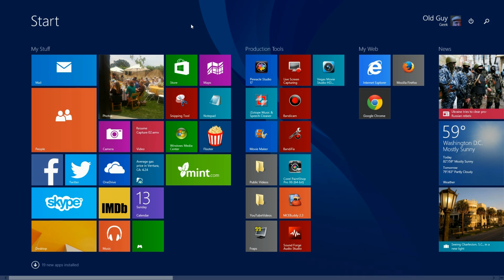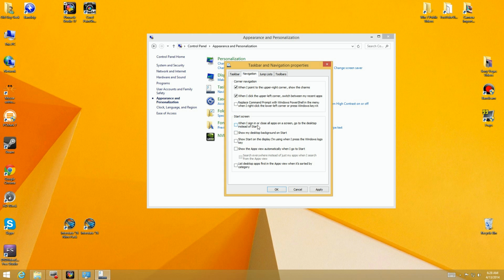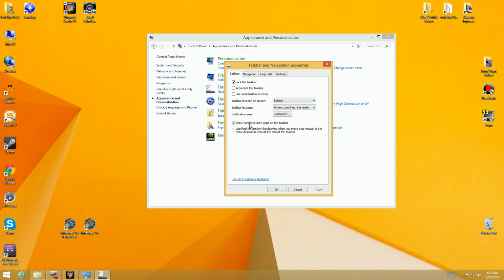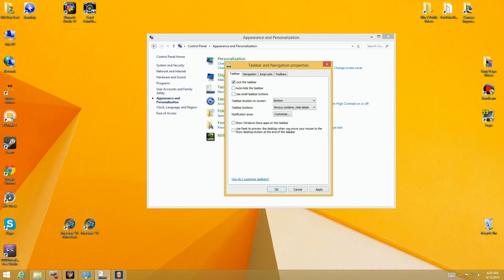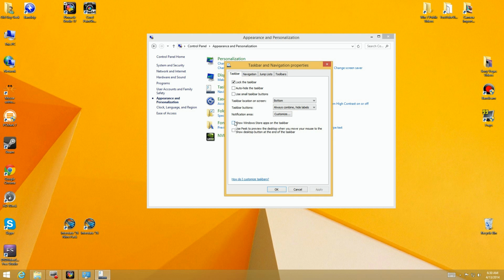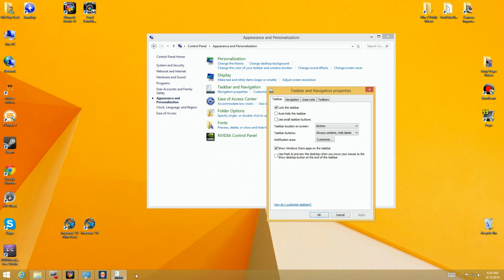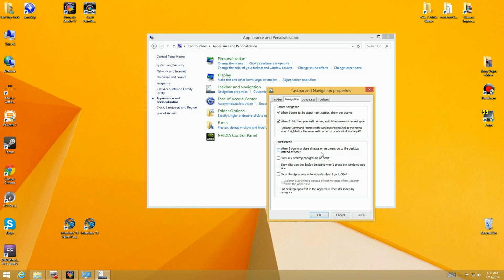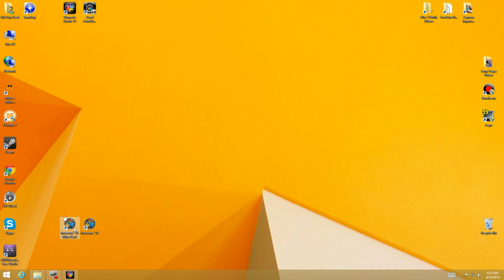Windows 8.1 Update - Boot to Desktop Settings Explained Part Deux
The settings for default Navigation options are a little confusing.  Two settings conflict and also prevent you from having the best of both worlds.

So here is the detailed explanation of how to set your Windows 8 Navigation settings to get the behavior you want.